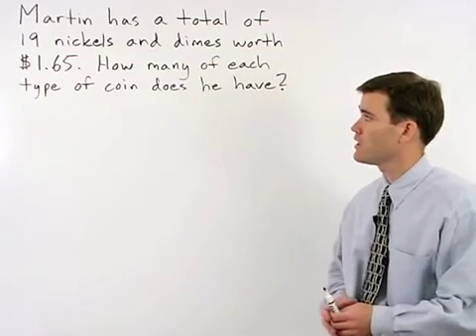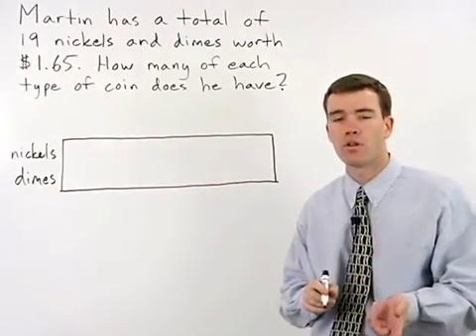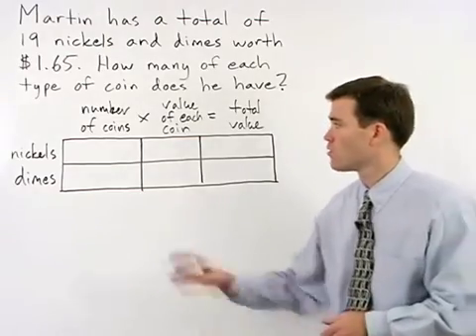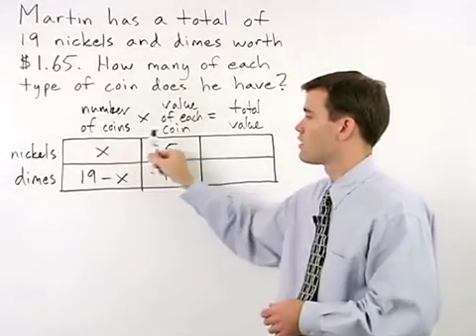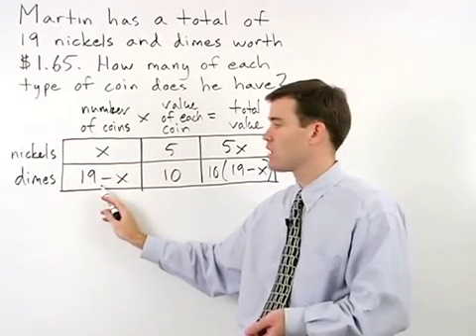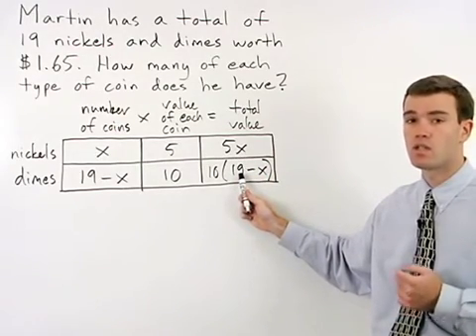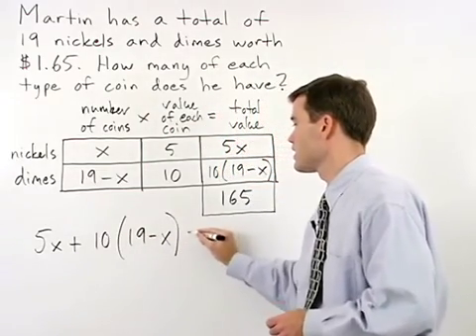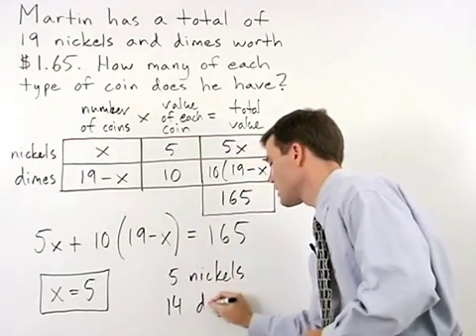Coin Word Problems | MathHelp.com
This lesson covers coin word problems. Students learn to solve "value" word problems, such as the following. Martin has a total of 19 nickels and dimes worth $1.65. How many of each type of coin does he have? Note that this problem requires a chart to organize the information. The chart is based on the total value formula, which states that the number of coins times the value of each coin = the total value. The chart is then used to set up the equation.